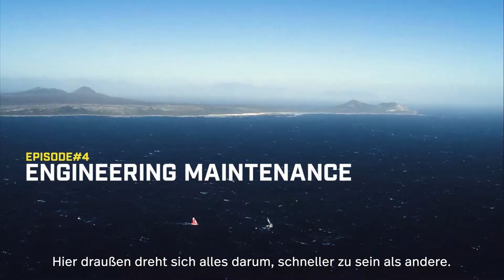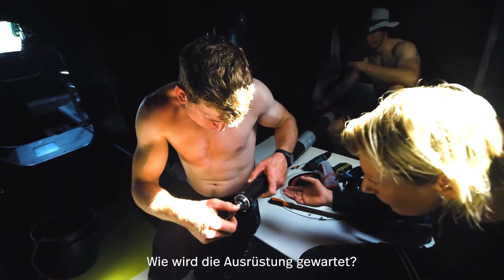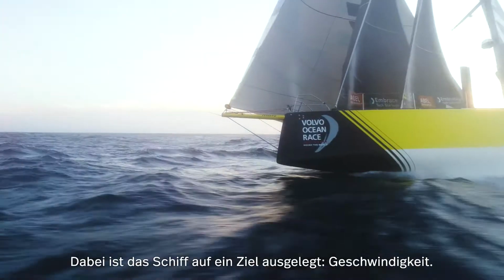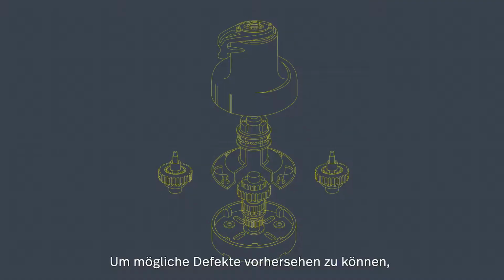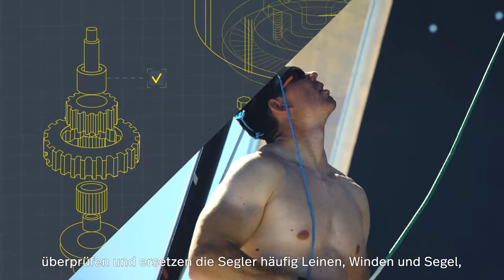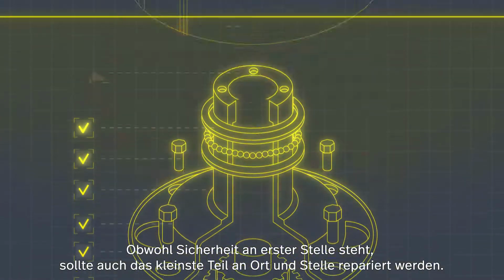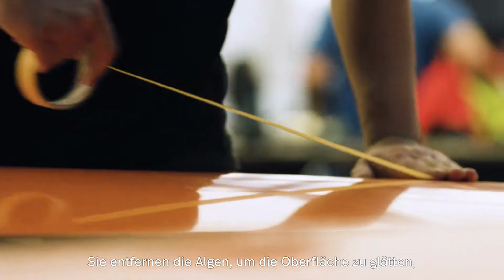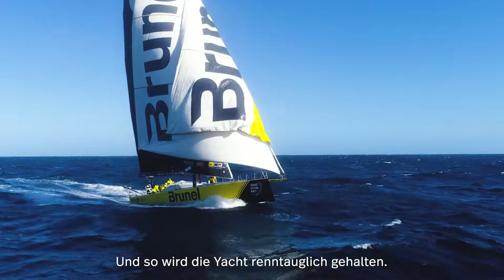Engineering Maintenance und das Volvo Ocean Race | Brunel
Über Brunel:

Brunel Deutschland steht mit mehr als 3.000 Spezialisten und über 40 Niederlassungen für erstklassige Projektlösungen und außergewöhnliche Karrierechancen. Unsere Entwickler, Ingenieure, Techniker, IT-Spezialisten und Manager sichern in den unterschiedlichsten Branchen den nachhaltigen Erfolg unserer Kunden – vom mittelständischen Marktführer bis zum Global Player. Wir sind international seit Jahrzehnten erfolgreich tätig und einer der führenden Ingenieurdienstleister der DACH-Region und Tschechiens im Herzen Europas.